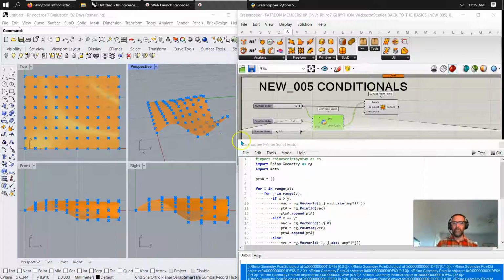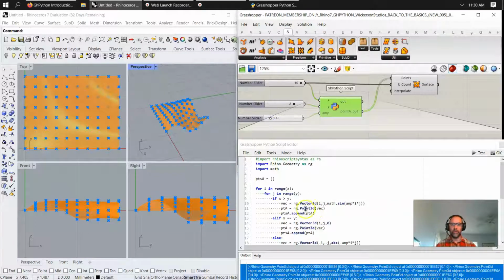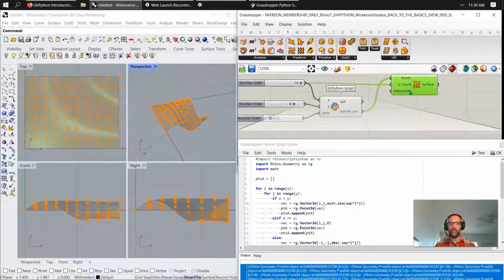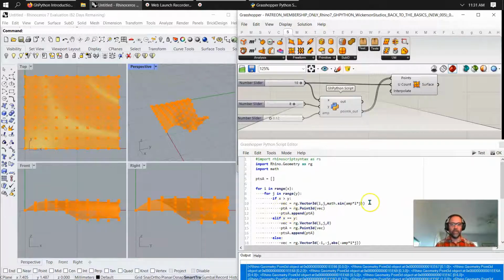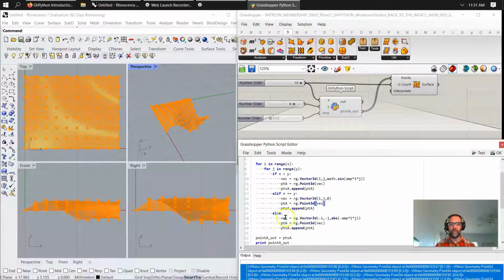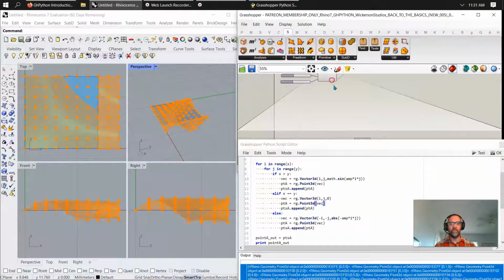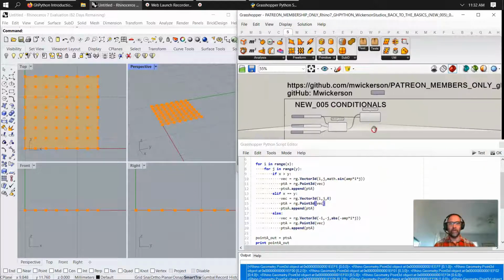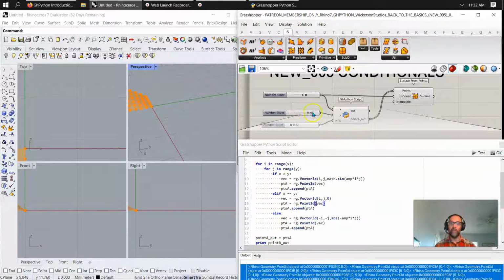PATREON_MEMBERSHIP_ONLY_Rhino7_GHPYTHON_WickersonStudios_BACK_TO_THE_BASICS_NEW_004)_011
CONDITIONALS

Official Patron
reward item
$3
per month

    Early access
    Patron-only updates
    Chat community

All-access Patron
reward item
$9
per month

VIP Patron
Limited (24 of 25 remaining)
reward item
$25
per month